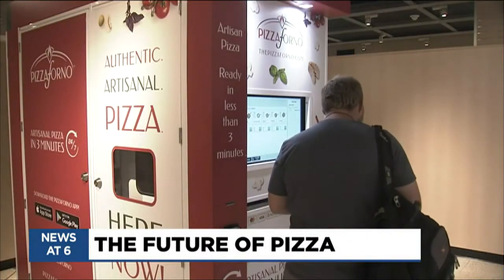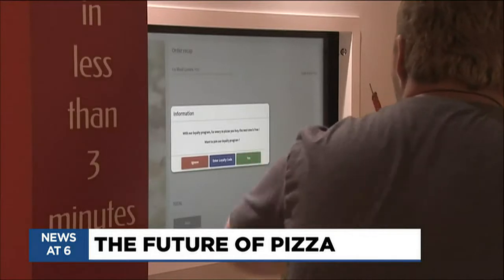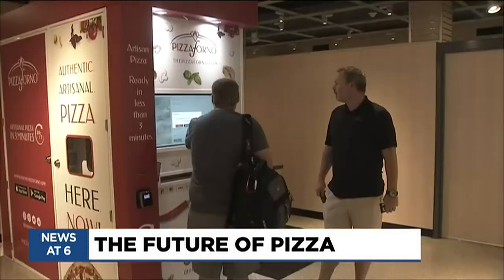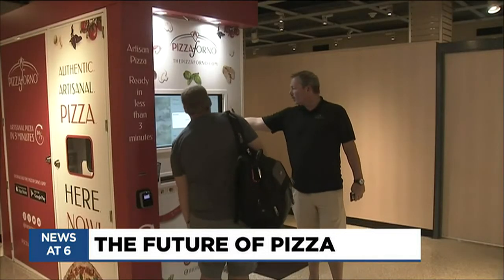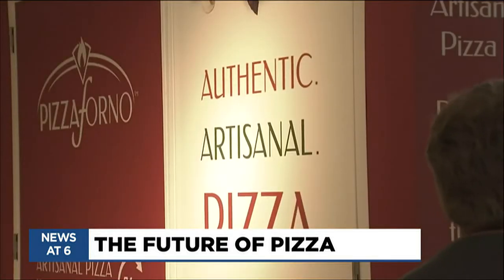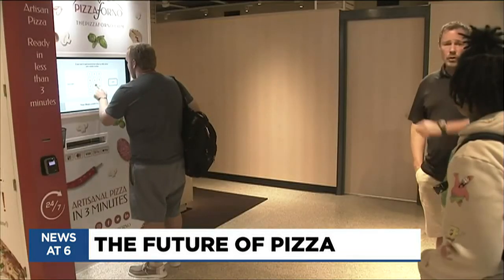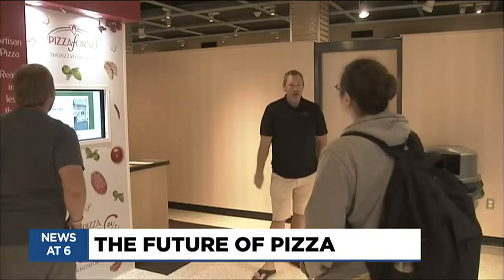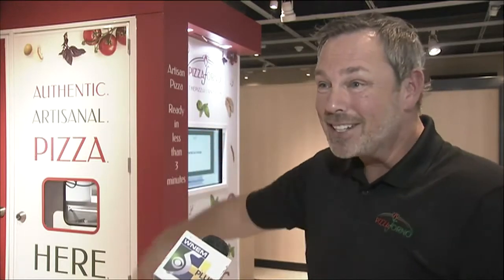The future of Pizza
PizzaForno offers Mott Community College the luxury of having pizza in 3 minutes